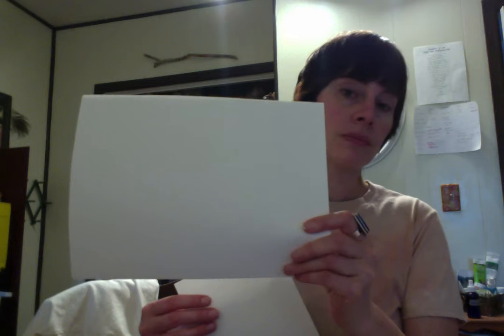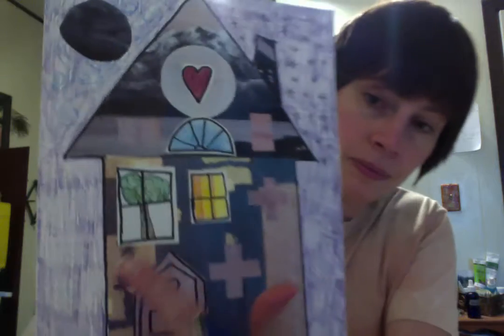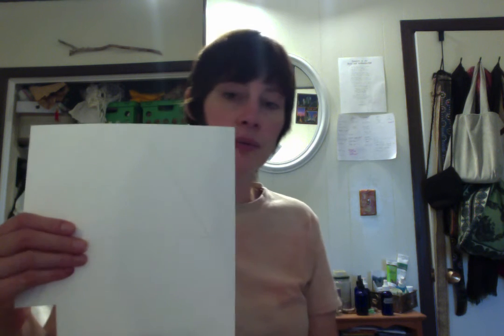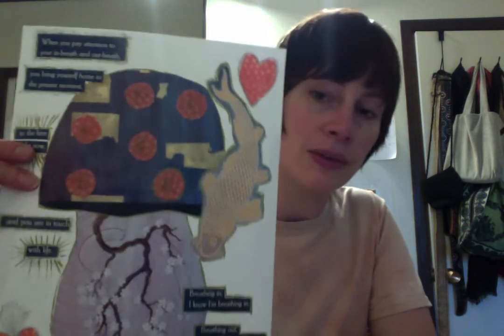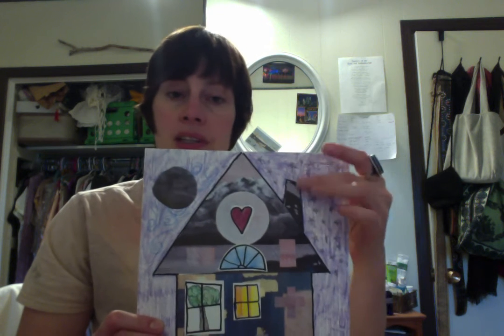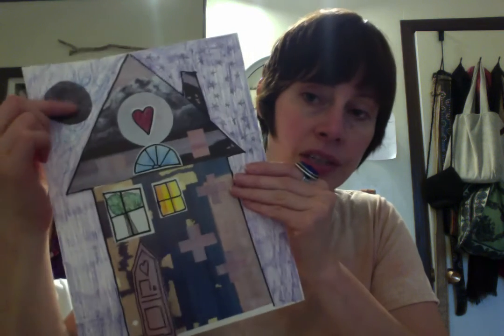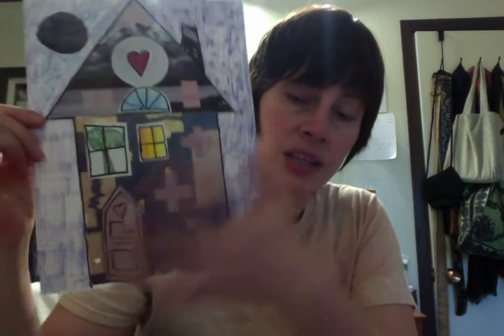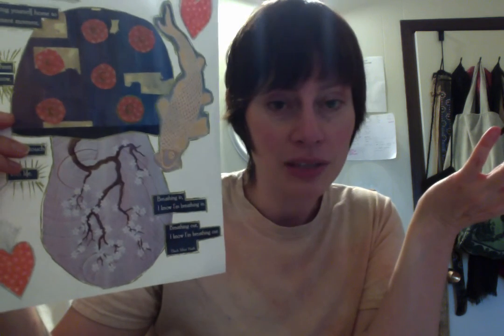Oops I Arted Collage House Homeschool/Afterschool Class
Oops I Arted Collage House Class